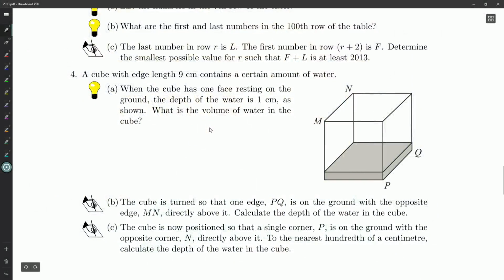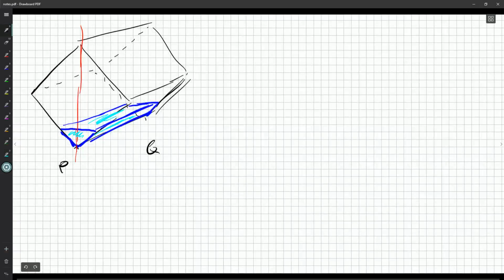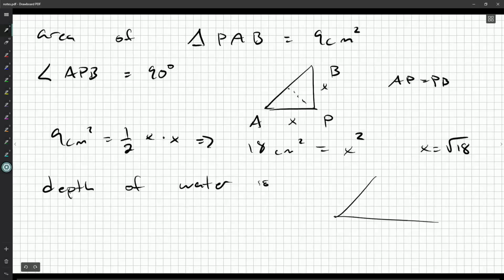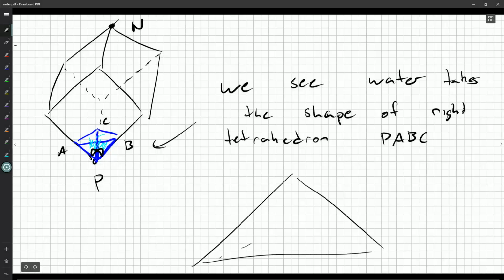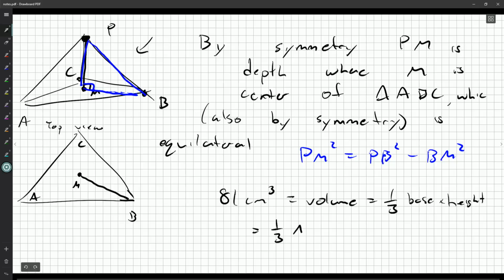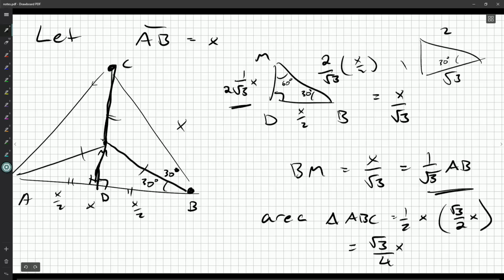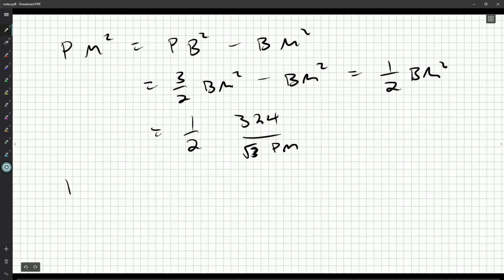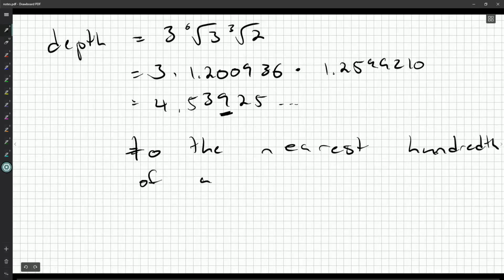Galois 2013 4